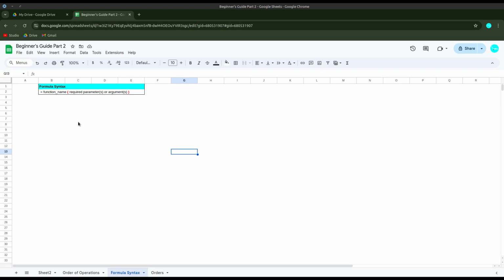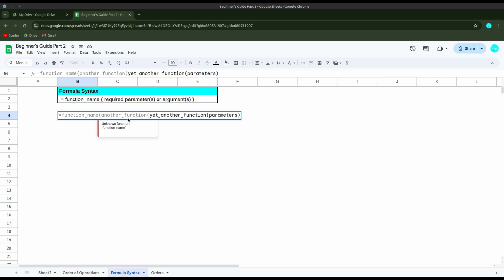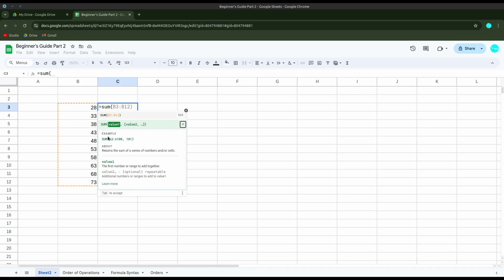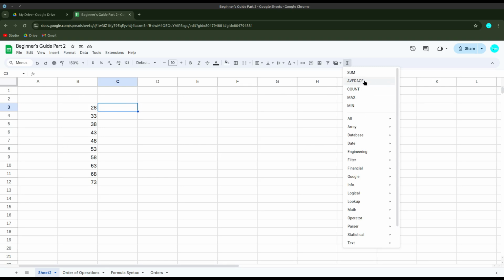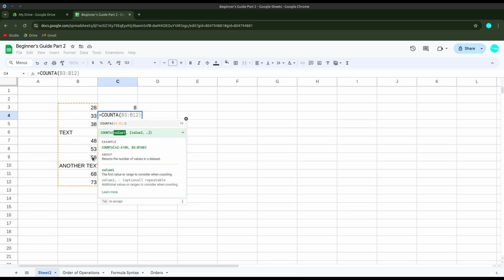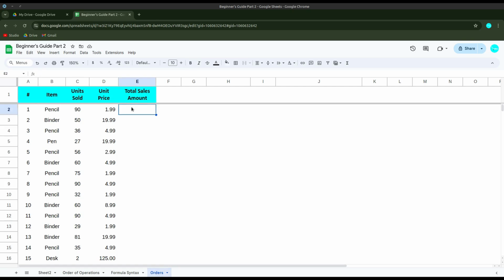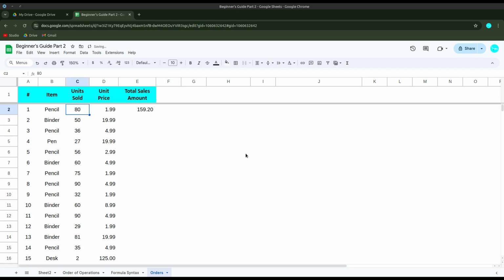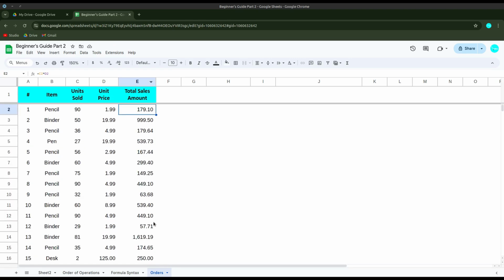The True Formula Syntax - How to Build Formulas Correctly in Google Sheets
Master the art of formula building in Google Sheets with this comprehensive guide. Learn essential syntax rules and discover how to generate accurate calculations with ease.

From basic arithmetic to complex functions like SUM, AVERAGE, COUNT, COUNTA, MAX, and MIN, this video covers it all. Boost your spreadsheet skills and save time with these powerful techniques.